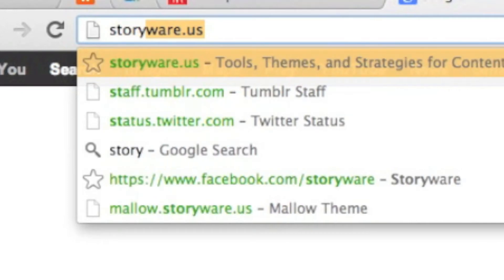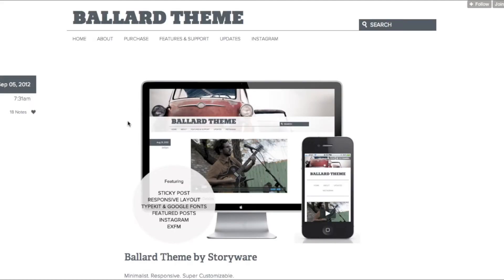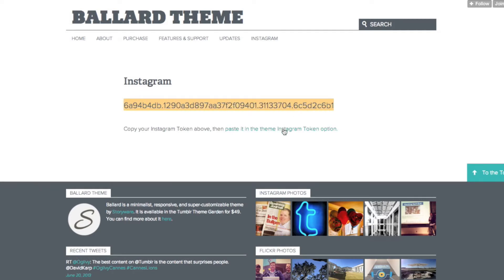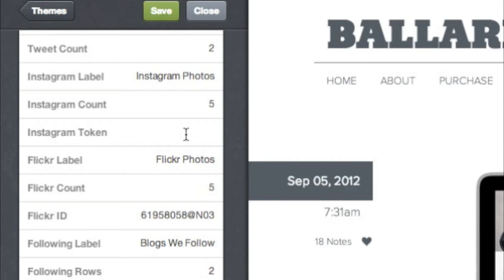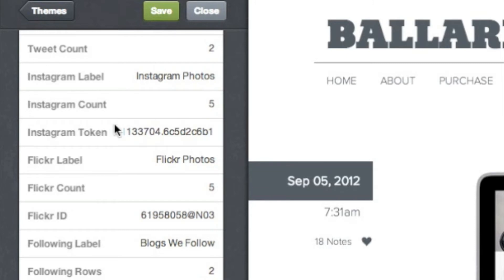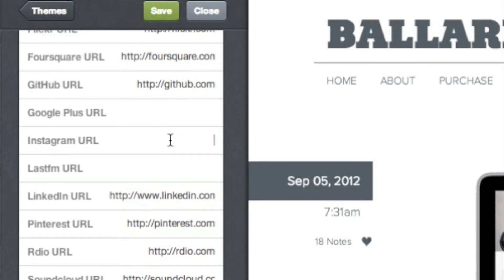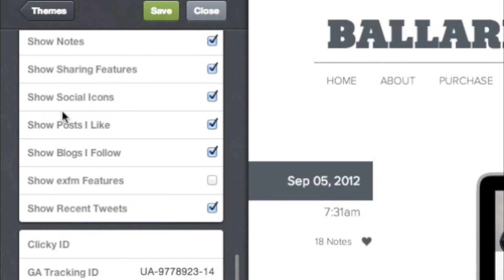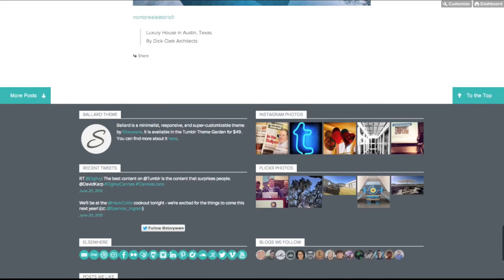How to Add Your Instagram Feed to Your Tumblr Blog - from Storyware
In this video, we'll show you how to add your Instagram feed to your Tumblr blog. This feature is supported on all of our premium themes.

At Storyware we've created Tumblr themes for over 100,000 users. We also help brands design custom experiences and develop their content strategy.